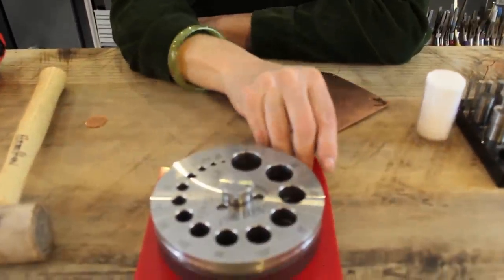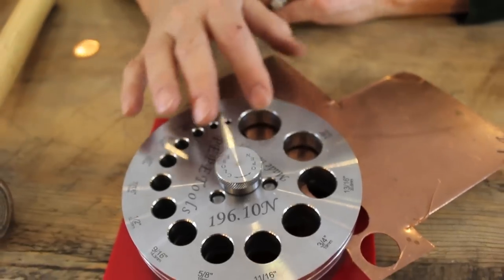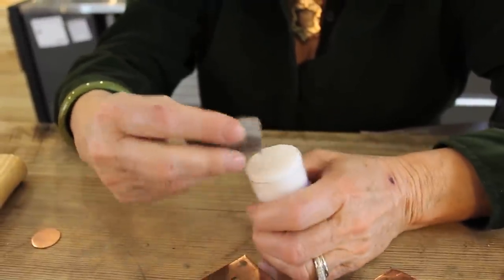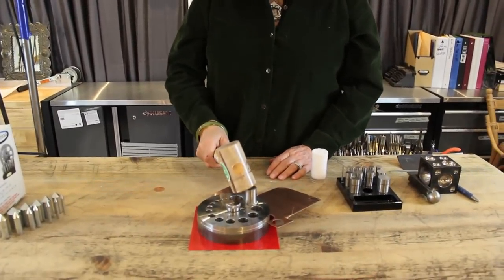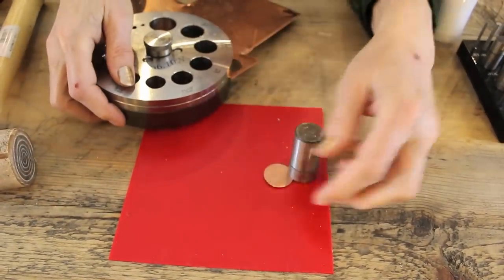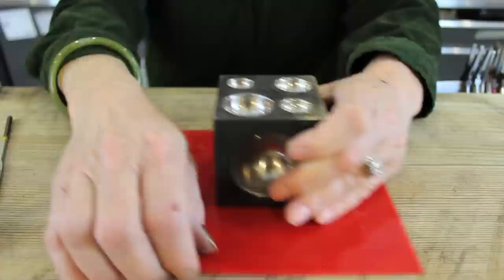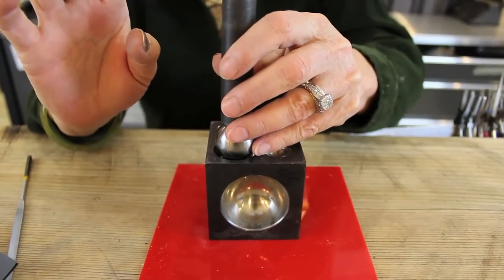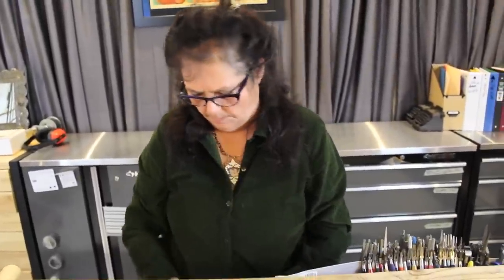Easy Enamel Cabochons!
These easy enameled cabochons are a great way to create your own "Gemstones"!  In another video, I show you how to create a setting for these cabochons.   Learn how to cut the disc, shape the disc, apply the enamel, and fire the enameled cabochon.
PLEASE NOTE: I have an EXTENSIVE website that can answer many of your questions.

We always have fun here and I guarantee you'll learn something!

Please see my webpage that goes over some of these techniques